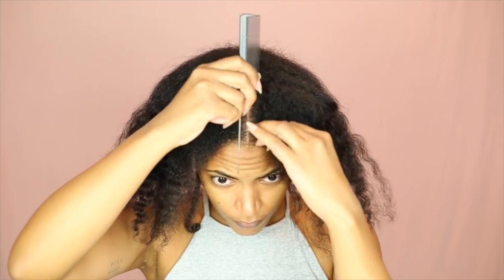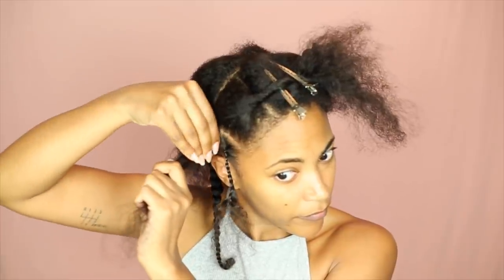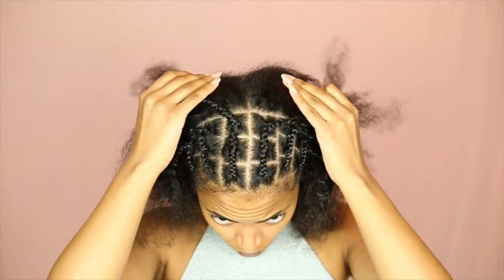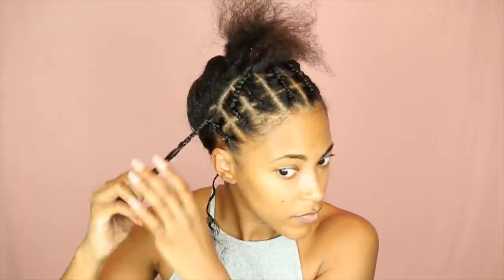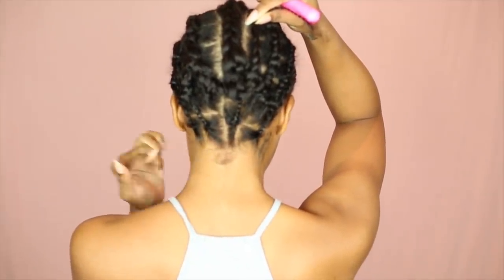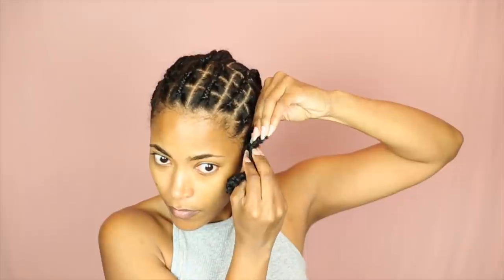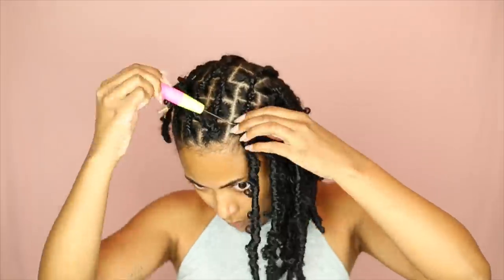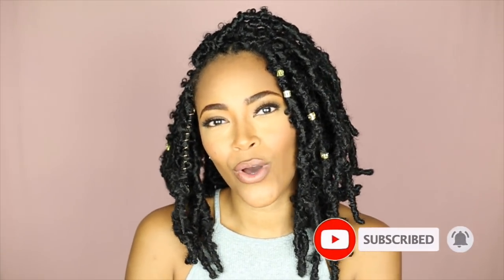NO WRAPPING & NO CORNROW Butterfly Crochet Locs w/ Niseyo Hair | Jasmine Defined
Finally! Get the Butterfly Loc look with no wrapping and no cornrows! But seriously...we gotta learn how to cornrow in 2020, y’all.

Niseyo Butterfly Locs 6 packs 12inch

Hair Jewels

-FAQ-
Camera (latest model)

Vlog Camera
Vlog Camera Lens